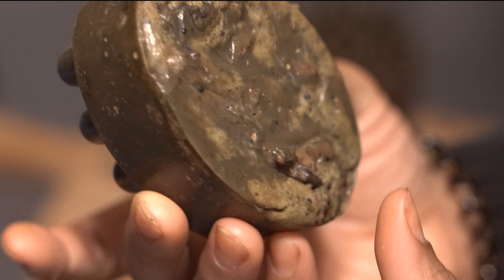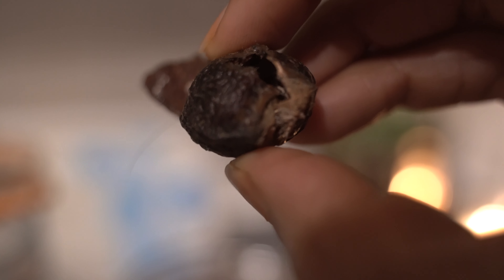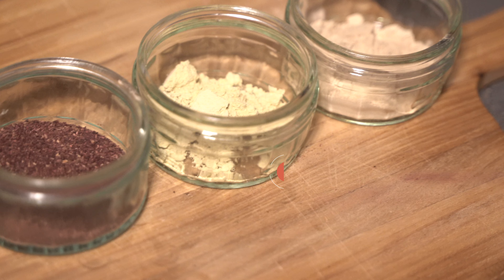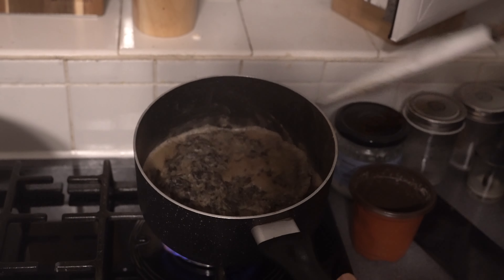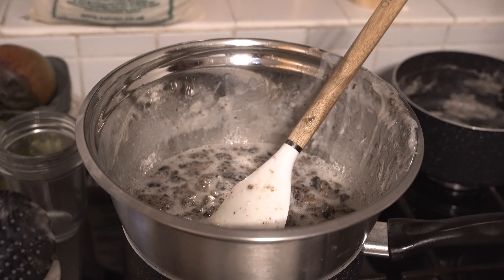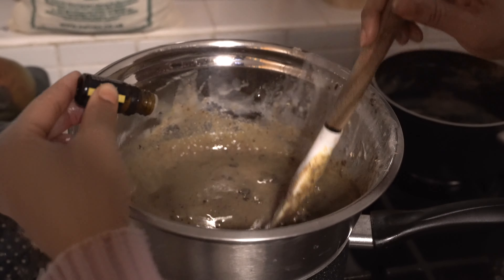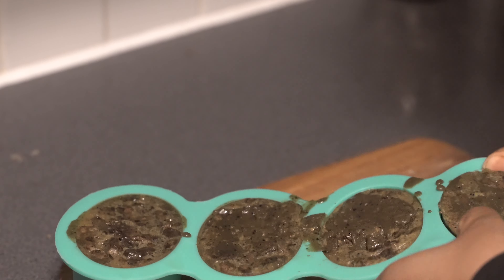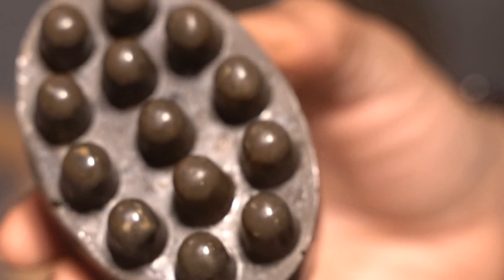DIY Ayurvedic Shampoo Bar for MAXIMUM LENGTH RETENTION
Happy New Year!! Lately I've been experimenting with cleansing and strengthening Ayurvedic ingredients in every part of my hair care regimen. I've always sworn by SOAP NUTS, so now I've added a bit more to spice up my cleansing recipe to make it easier to use and more accessible. Ingredients below:

1/4 block of Soap base of your choice (mine was Aloe)
1/4 block of Soap base of your choice (mine was Shea)
1 bar of African black soap
1-2 TBS of Soap nut powder
1-2 TBS of Amla powder
1-2 TBS of Hibiscus powder
1-2 TBS of Fenugreek powder
Essential oils of your choice 10-20 drops
Oil (optional) If you feel like your hair is stripped, add oil. Mine was perfectly fine! More moisturized than normal.

PS. Want to see results from 4 weeks of use? Check my Community Tab!